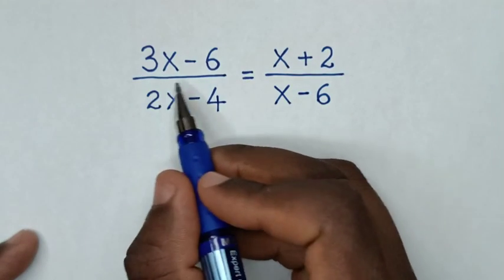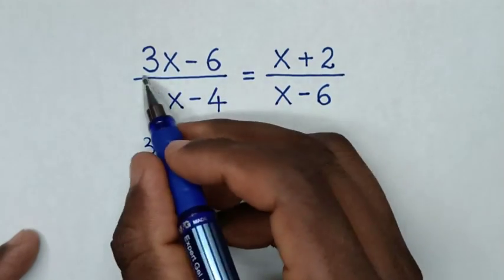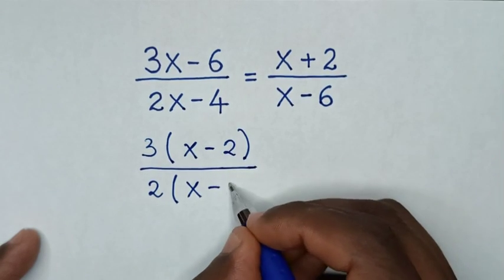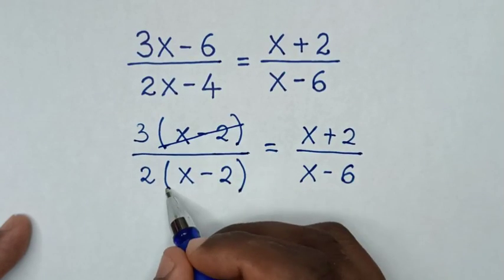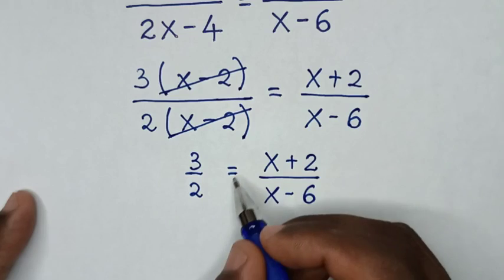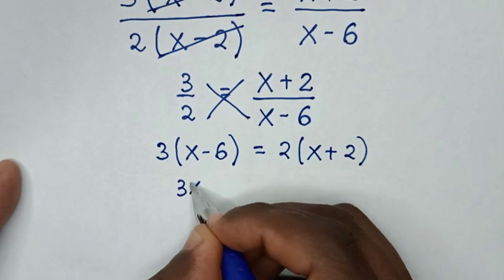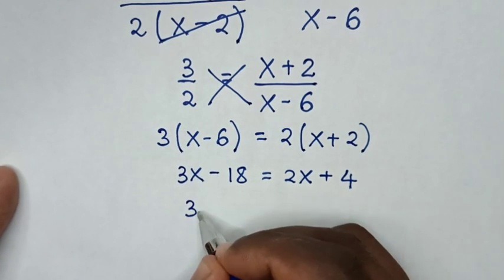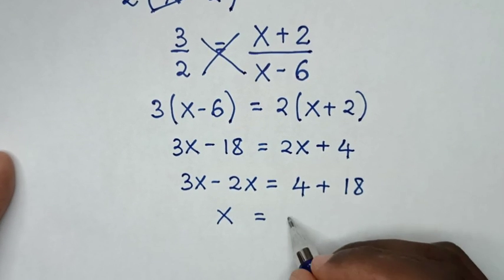A Nice Algebra problem • X=?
How to solve for X in this algebra question